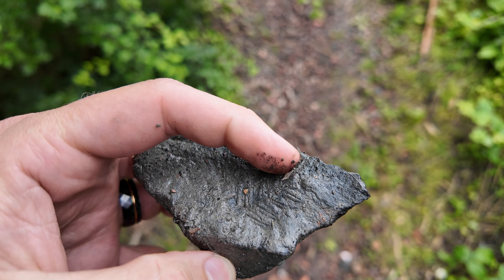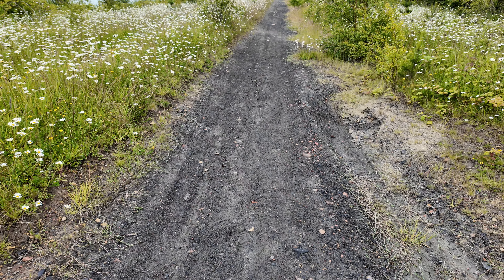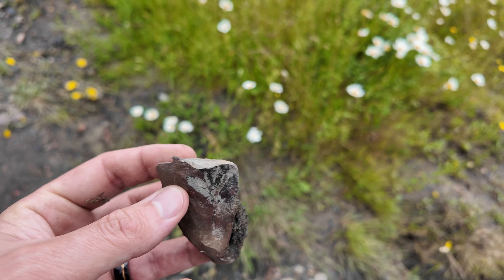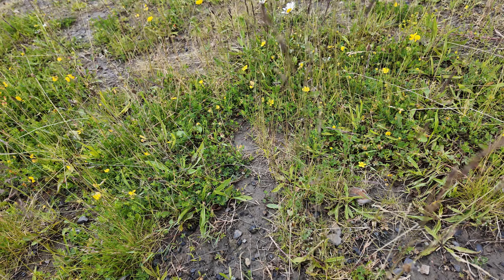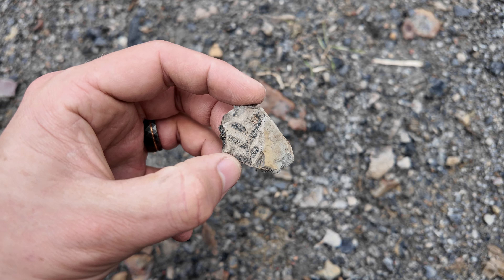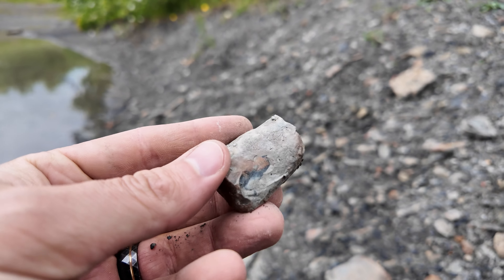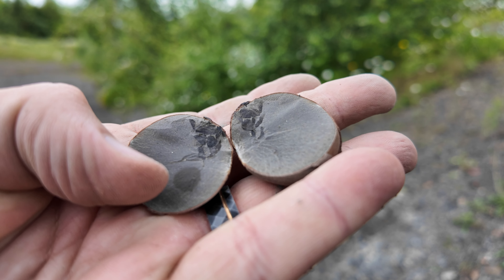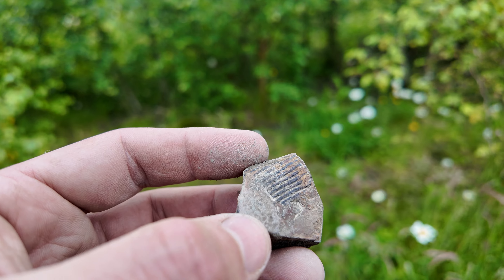South Yorkshire fossil hunting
Back out looking for some inland sites to find some Carboniferous fossils. This time near Sheffield in the hope that we can find some plant and invertebrate fossils that are 350 million years old.